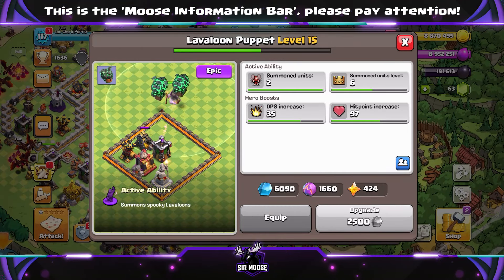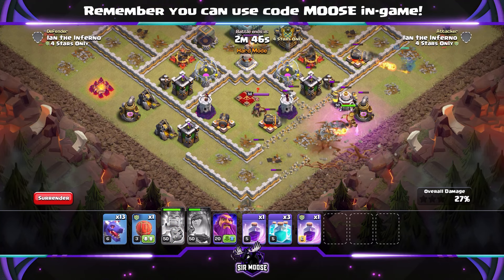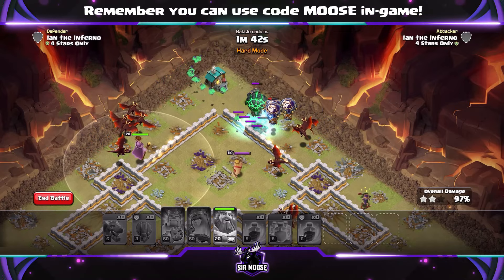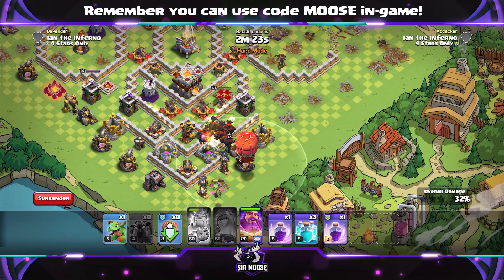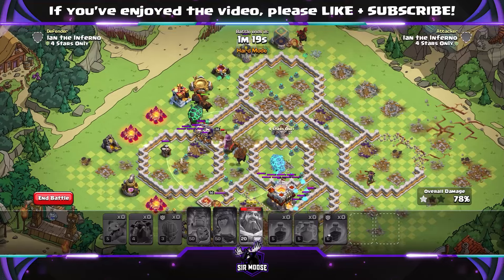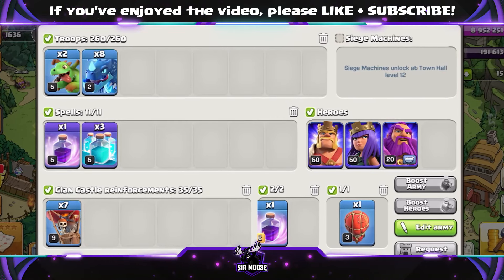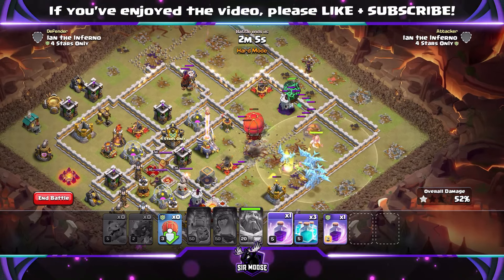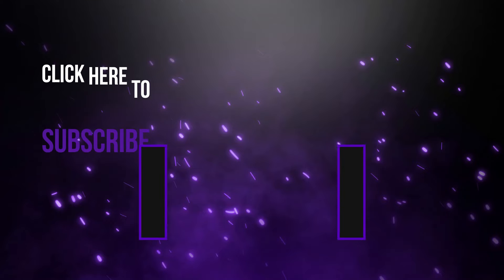Top 3 EASY TH11 Attack Strategies for 3 Stars!!! (Clash of Clans)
Sir Moose Gaming is a gaming channel covering Clash of Clans content. Mainly easy to use attack strategy guides for casual players Town Hall 11 to Town Hall 16. Clash On!